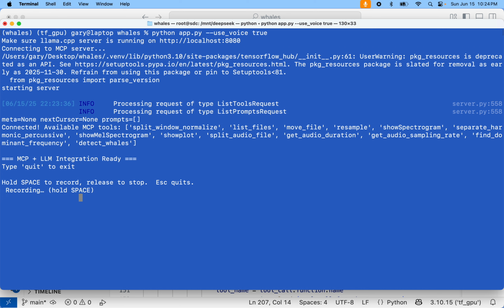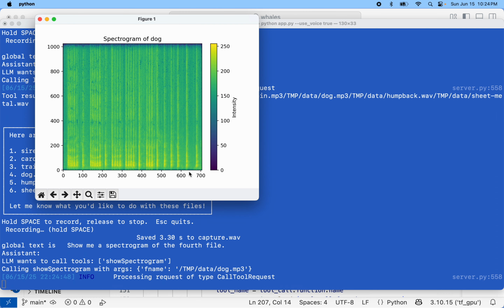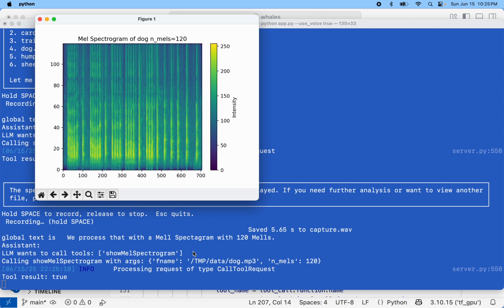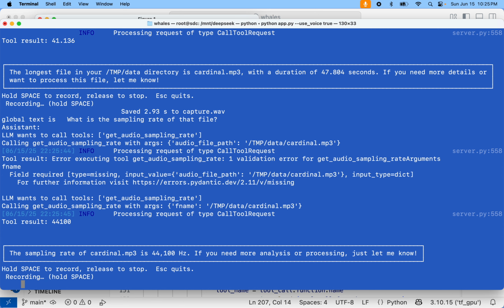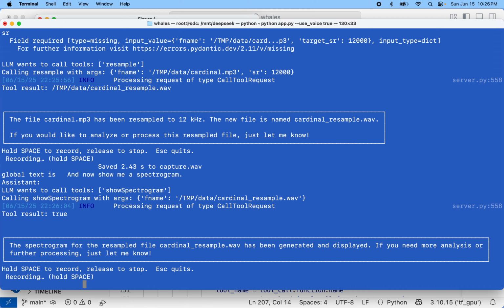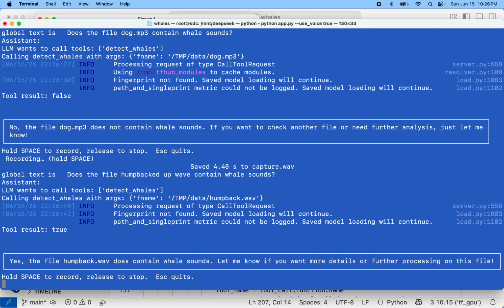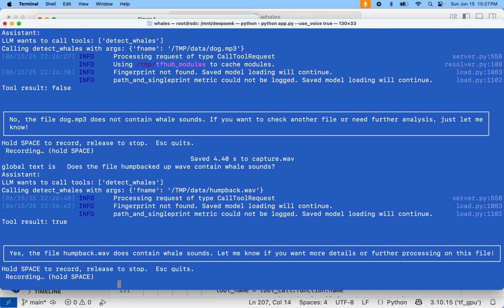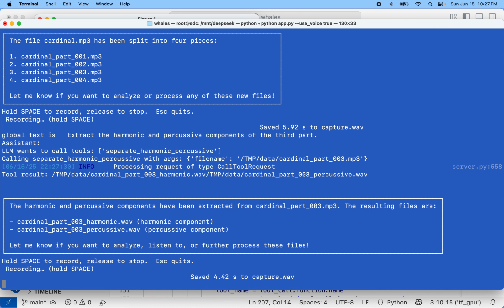Use an LLM to Process Acoustic Data Using MCP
LLMs are very good at understanding our instructions and question, but they are not able to reliably perform advanced numerical processing.    LLMs know what digital filters are, and in fact can effectively design them.   However they cannot (yet) execute the code they write.    Model Context Protocol (MCP) is a link between a local library of tools (our own existing code) and the LLM.

The application generates a list of all available tools.  The user will ask an open ended question that may or may not require the use of tools.   The LLM will decide whether or not a tool is needed to answer a question (e.g.   "Make a spectrogram of this file").    Rather than immediately answering the users question, it will request that the client execute the tool and return the answer to the LLM.   Then the final answer is returned.